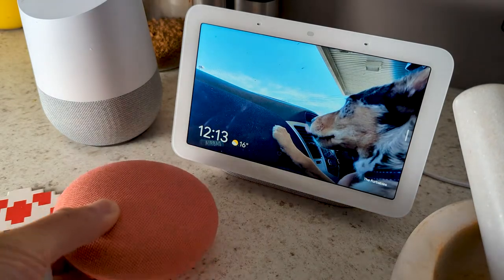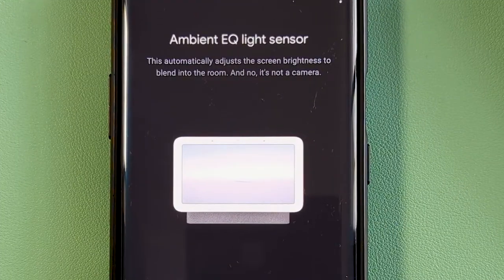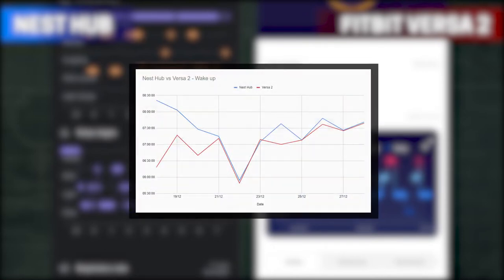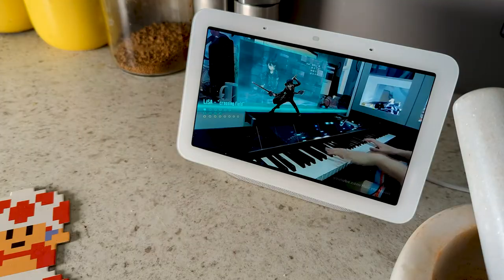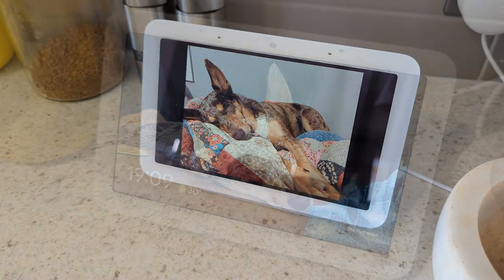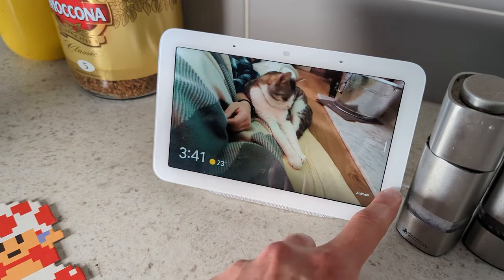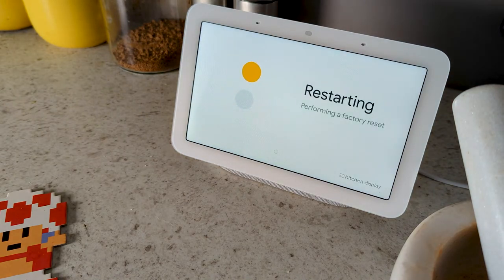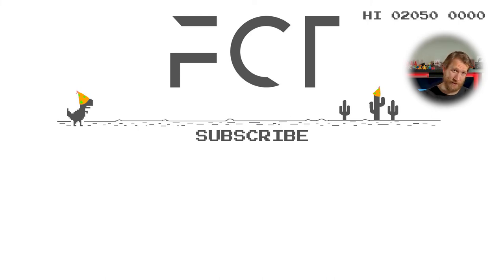Google Nest Hub (2nd Gen) review - Adorable photos, now with sleep tracking!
The Google Nest hub (2nd Gen) is Google's 2nd attempt (duh) at the Nest Hub formula.
While the Soli sensors may not have made it past the Pixel 4, it's nice to see them repurposed in other products, and while gestures are so-so, the sleep sensing here is absolutely bonkers for something that is visual and audial.

Can't wait for that full Fitbit integration

Skipperinos
00:00 - Intro
00:34 - Wonders in the Kitchen
00:54 - Sleep Tracking
03:20 - Free dopamine, cute pics
03:43 - Youtube Music
04:04 - Slow UI
04:29 - Changes due to Sonos
04:48 - Final Thoughts